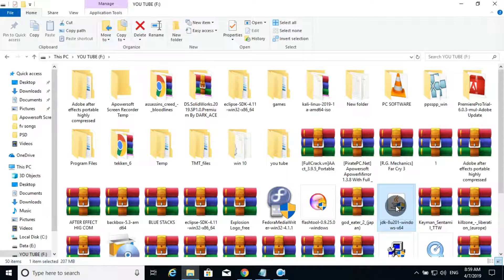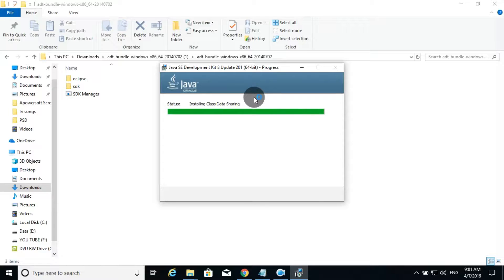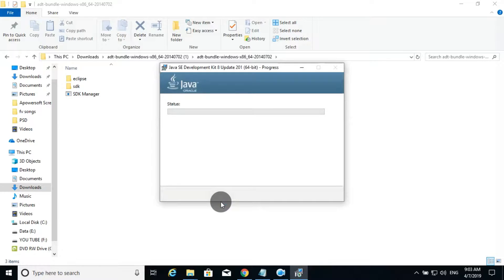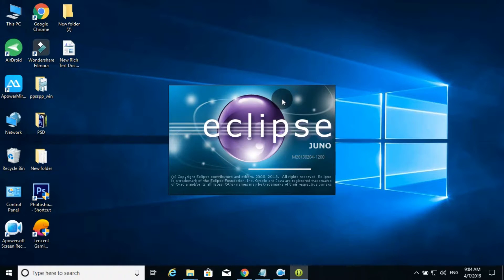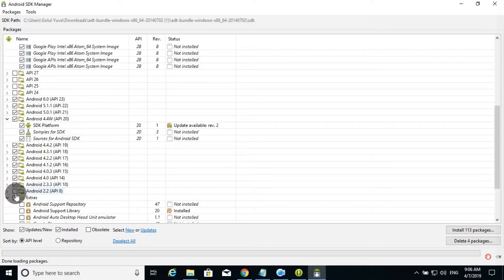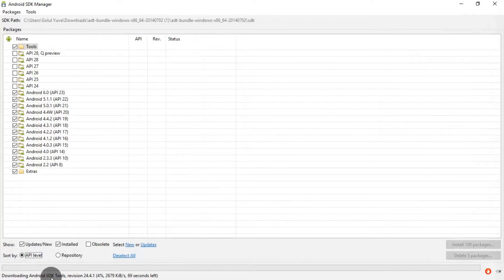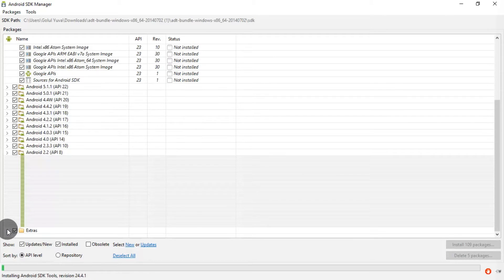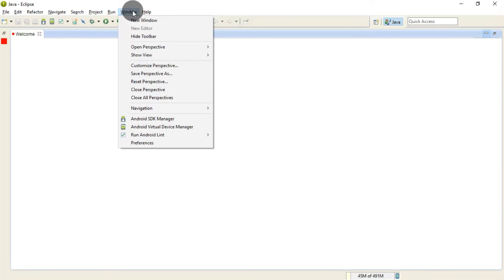HOW TO MAKE ANDROID APP IN TAMIL PART 2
HI FRIENDS
HOW MAKE ANDROID APP FOR SIMPLE AND EASY
EXPLAINED IN TAMIL

IF ANY DOUBTS COMMENT ME FRIENDS